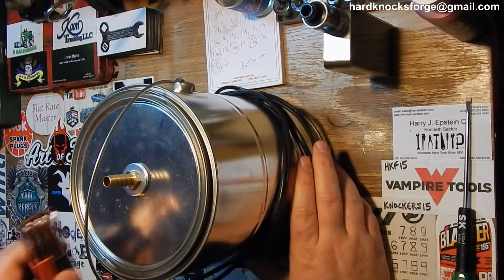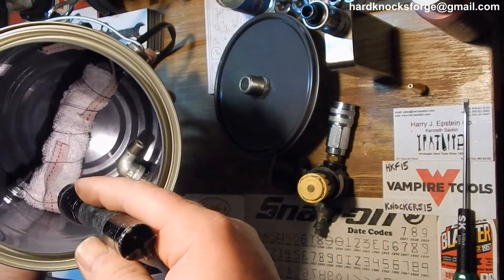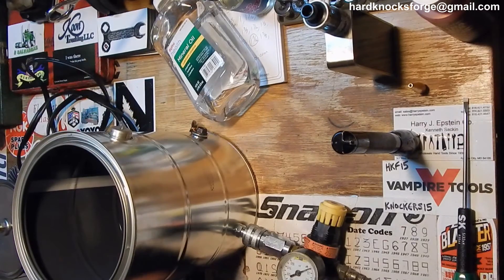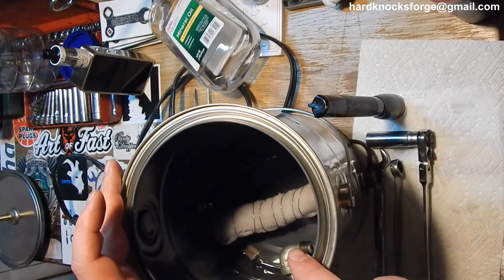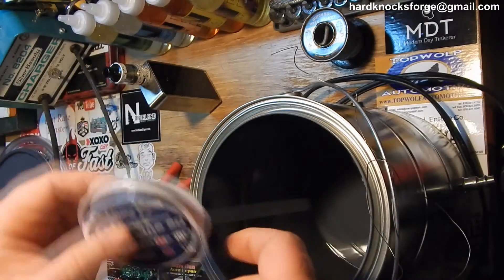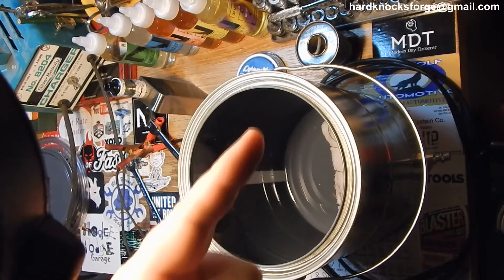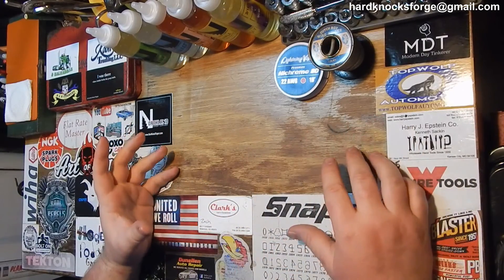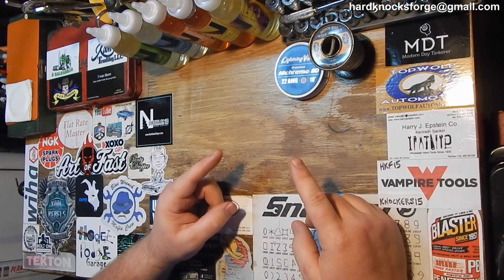How I made my DIY Smoke Machine for Evap Vacuum and Intake leaks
Paint can
Mineral Oil
Nichrome wire
AutoLine Pro EVAP Vacuum Automotive Smoke Machine Leak Detector Diagnostic Tester Compact SMK-1
AUTOOL SDT-202 Car EVAP System Leak Testing Machine Leak Detector, 12V Automotive Fuel Pipe System Leak Tester with EVAP Adapters for All Vehicles 3 Year Warranty
For Pre-Order on power tools, or just check prices on Acme
International tools link for power tool comparisons and sales YouTube Reviewed Tools List
I had a video ready some months ago before my hard drive crashed on just how I went through building this smoke tester, but I fingered I’d go ahead and show you and try to explain how it works. I was inspired by watching a couple videos on YouTube on how other guys made their own paint can smoke machines, but as always mine is a little different. Not in any major ways is mine different, because the design is still 95% the same as most other guys fog machines.